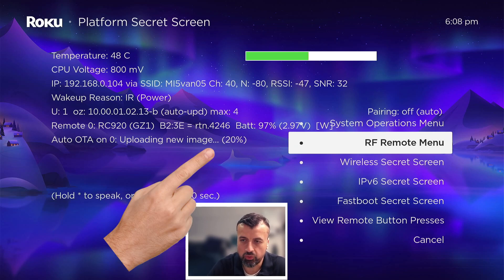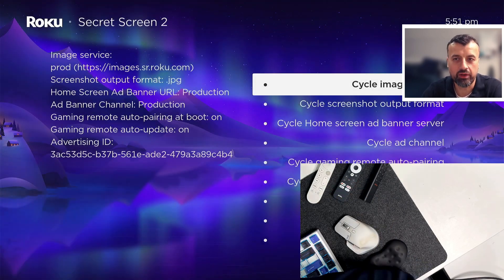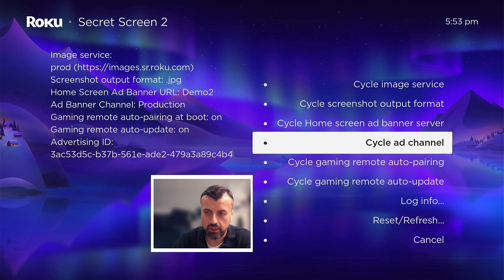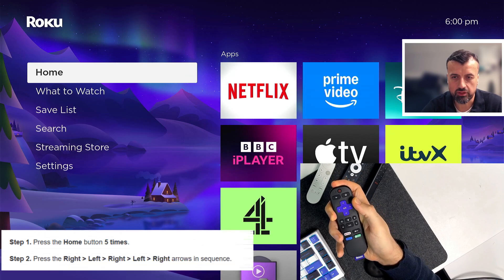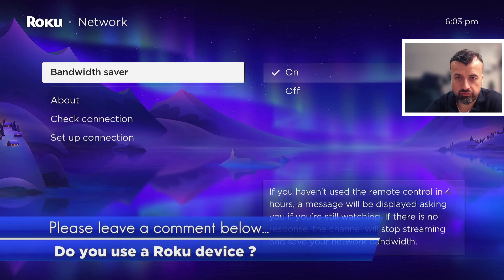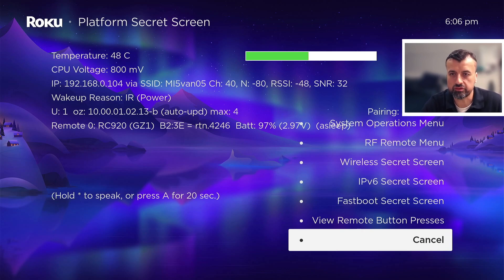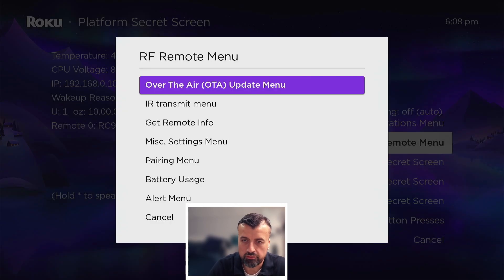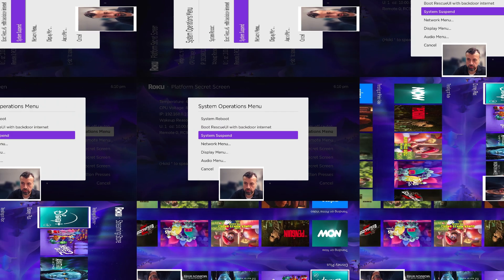🔴Roku TV Secret Menus - Upgrade Your Streaming Experience !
Roku tv hacks and tricks to give you hidden menus and secret settings !
✅ Surfshark VPN Crazy Offer $0.07/Day ! (hurry!)